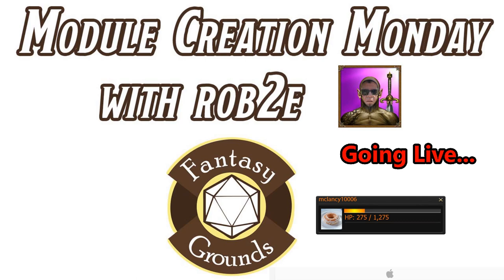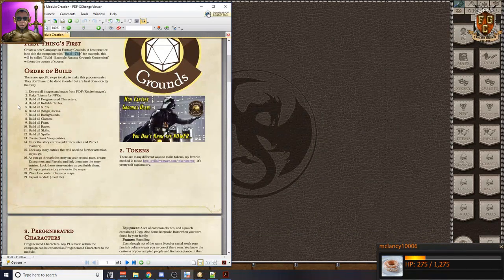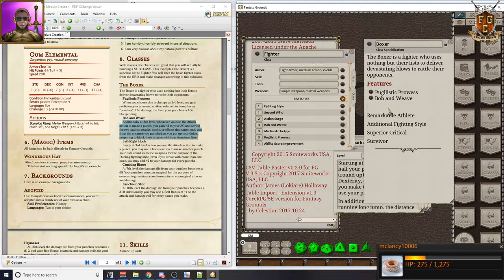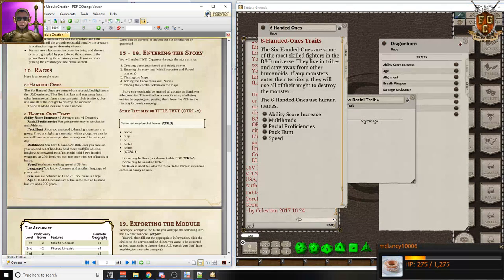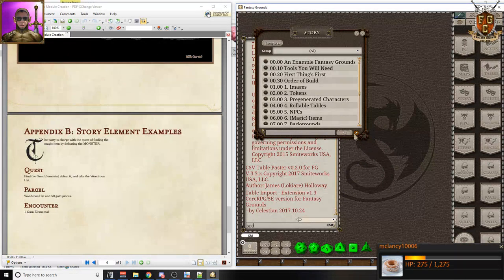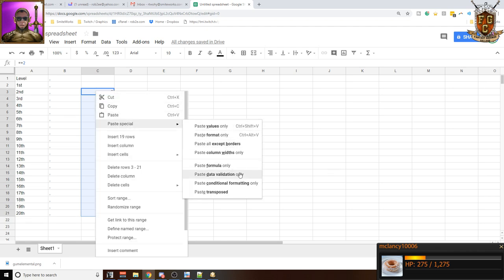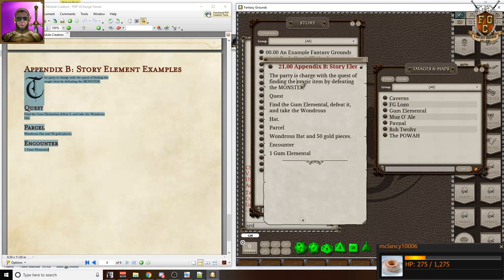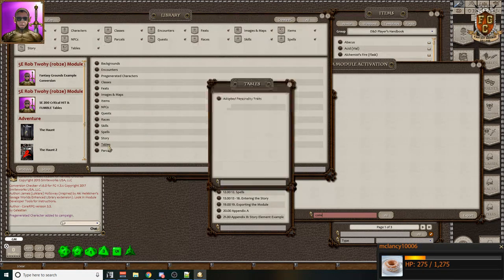Fantasy Grounds Module Making Beginning to End